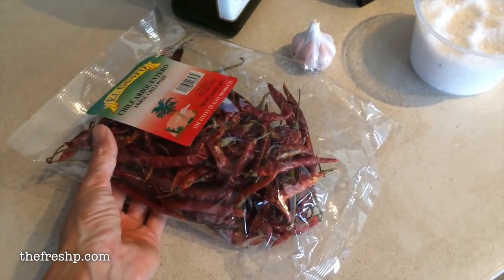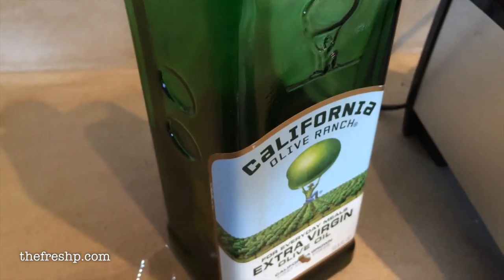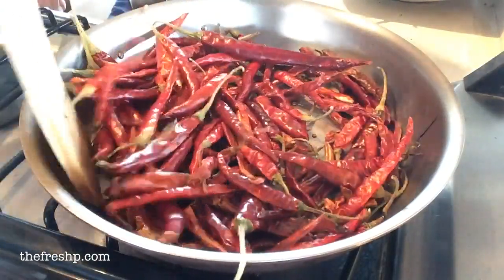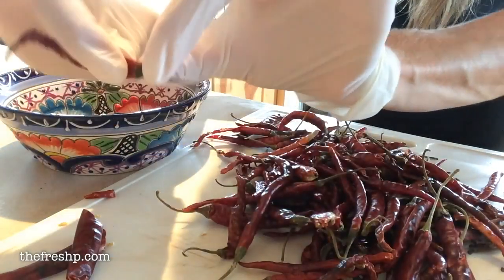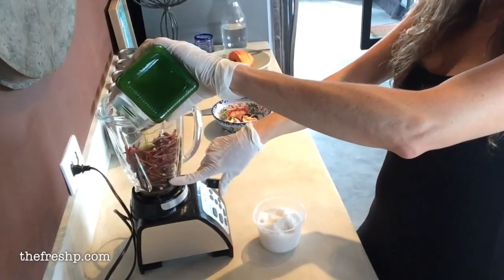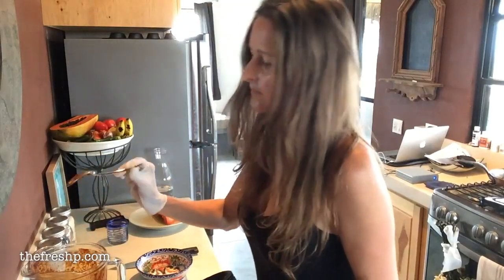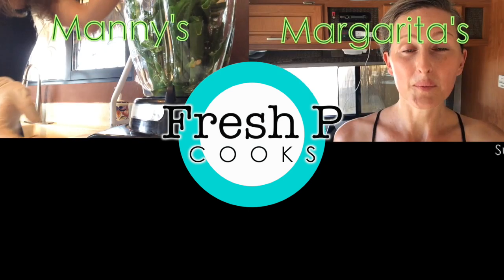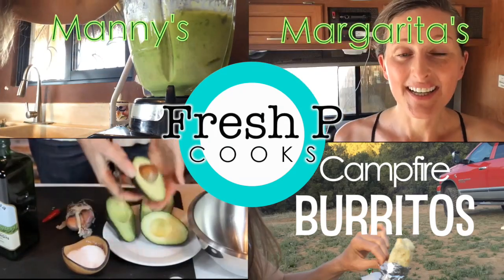Salsa Roja de Chile d'Arbol | Fresh P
INGREDIENTS
4 oz dried chilies de arbol
2 cloves of garlic
1/4-1/3 cup olive oil
Sea salt, a three finger pinch (optional)

DIRECTIONS
Heat a large frying pan or wok over medium heat until it’s really hot. Working quickly, toast your chilies, moving them continually and pressing down to sear them in spots. When you see whips of smoke, smell chile aroma and see the natural chile oil appear they are done. This takes only a minute or two. Remove them from the heat and allow them to cool. Stem and de seed the chilies.

In the bowl of a blender place the seeded chilies, garlic, salt and olive oil. Blend until the sauce turns dark read and is finely ground.

This salsa keeps on the counter for weeks.

Yields around 1 cup.

BOOKS ON MEXICAN CUISINE
Rick Bayless:

MUSIC
Third Time by Ginge Punks
CamagÃmey by Silent Partner